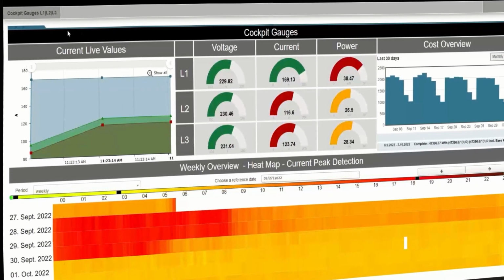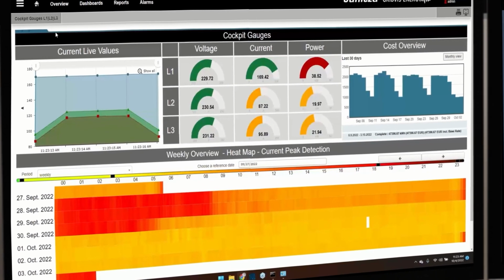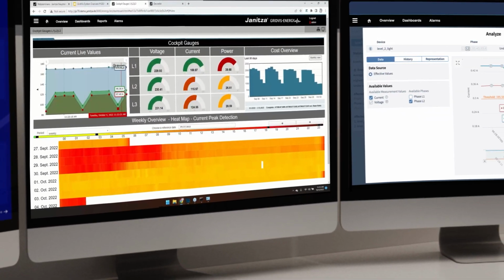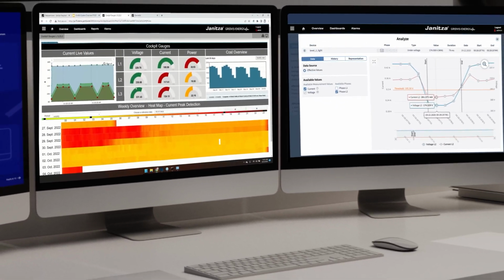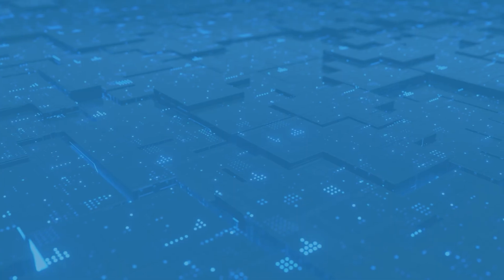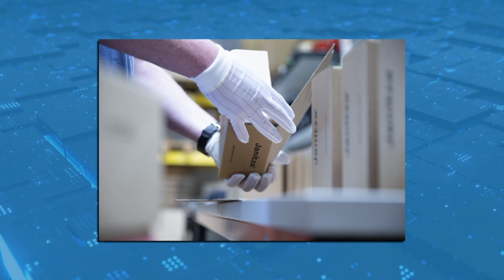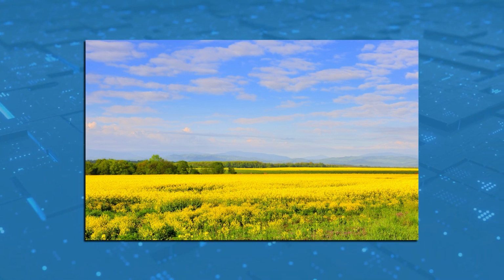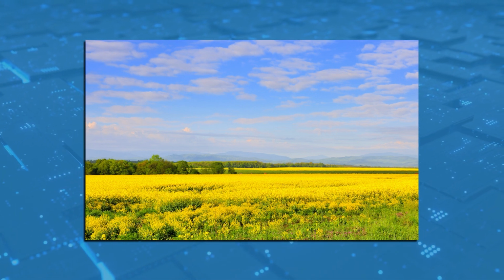ENERGY MANAGEMENT FOR DATA CENTERS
Janitza’s energy efficiency systems help data centers to eliminate inefficiencies and gain a higher level of control over energy consumption. This means a huge cost savings.

Janitza electronics GmbH